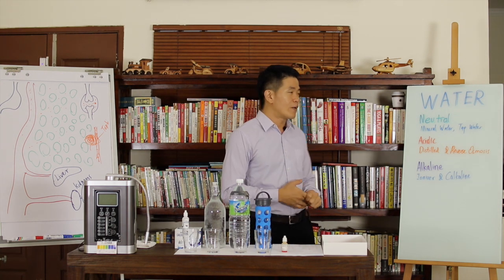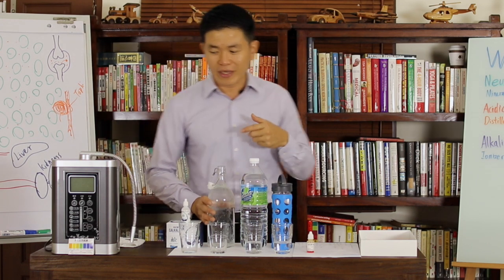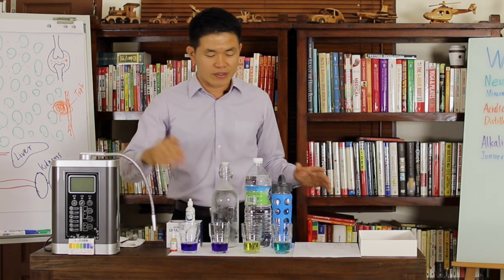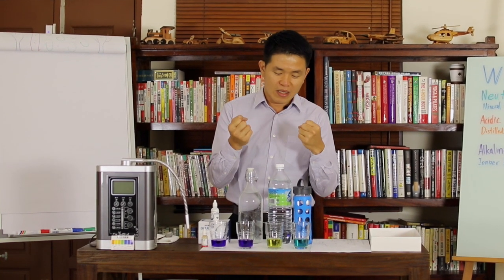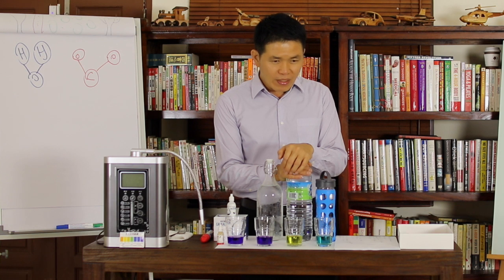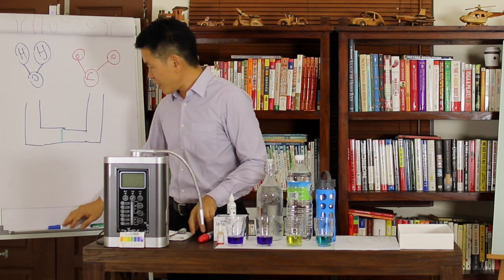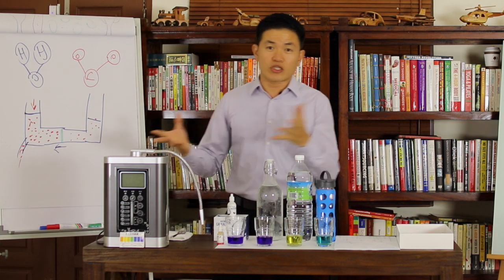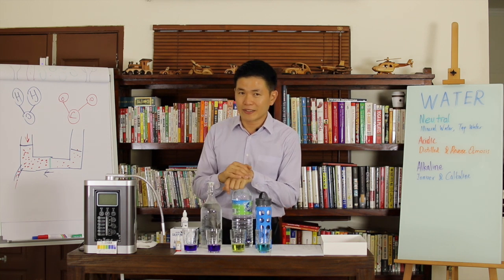Truth 5: Gout Attack Treatment - Drink The RIGHT Water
If you are suffering from gout attack, the only way to reduce the pain is to take painkillers or colchicine, that is the temporary gout attack treatment. If you want to be free from gout forever, drink the right water...